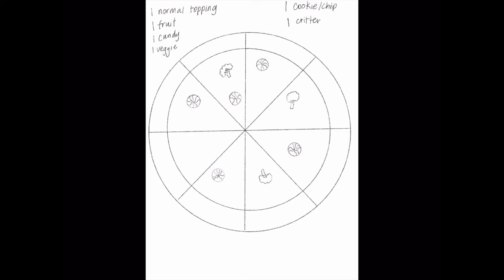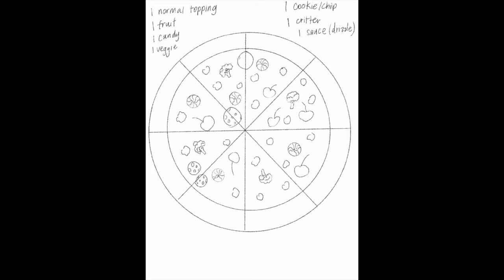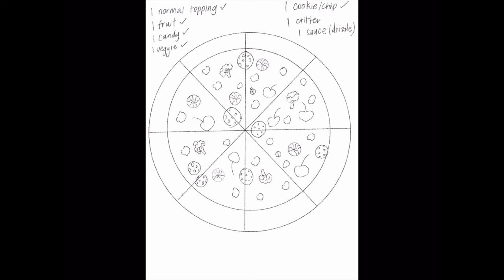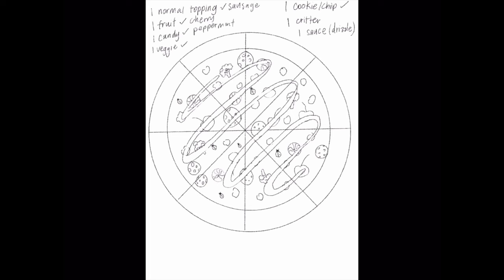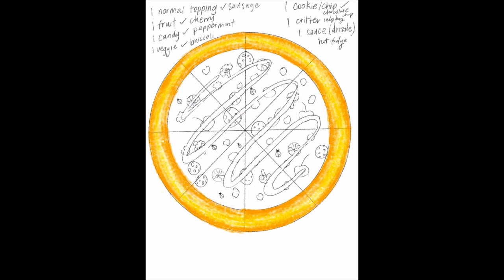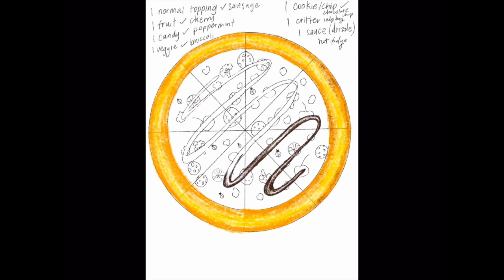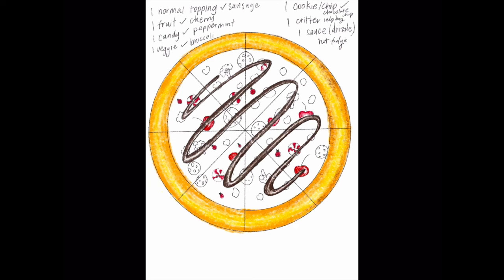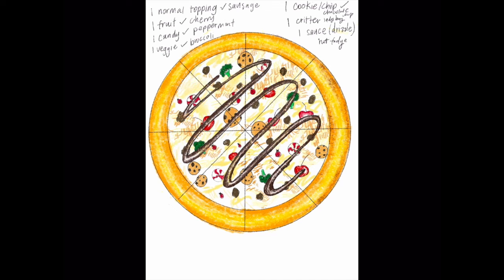Drawing for Kids | Super Silly Pizza Drawings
Make a drawing that looks good enough to eat! Join Payton and draw a fun and silly pizza filled with crazy toppings. Learn how to use repetition to make an interesting composition. For this activity, you will need a sheet of paper, a pencil, eraser, and either colored pencils or crayons.